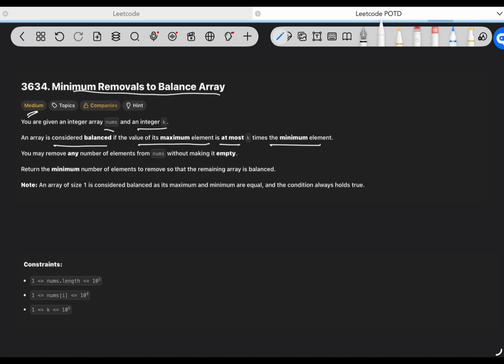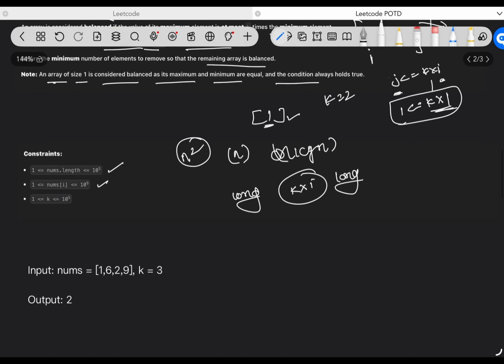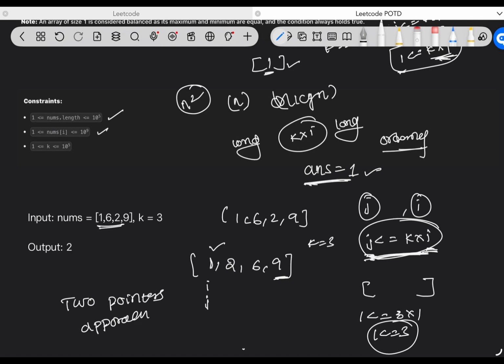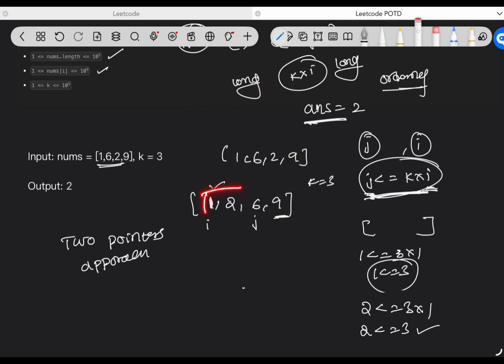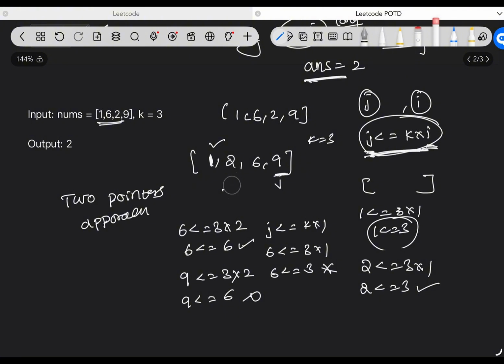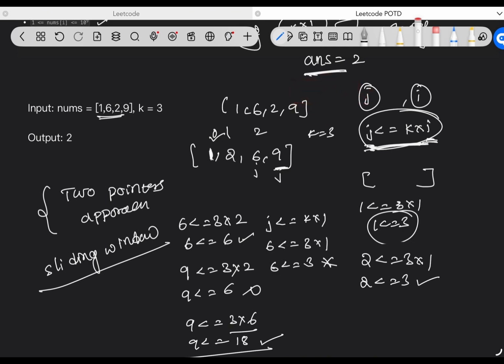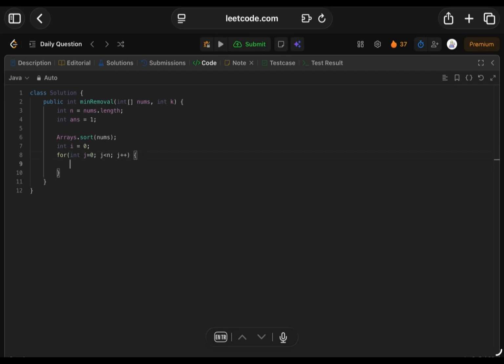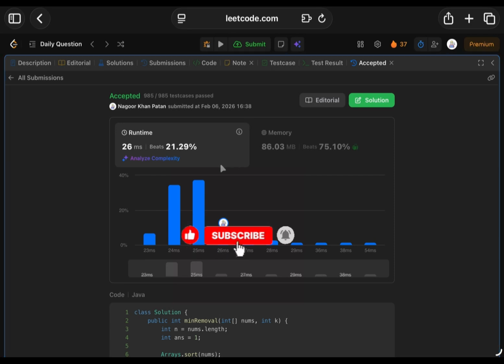LeetCode 3634 | Explained 🔥 Minimum Removals to Balance Array | Sliding Window Trick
In this video, we solve LeetCode 3634 – Minimum Removals to Balance Array using a clean sorting + sliding window approach.

🔹 An array is balanced if
max ≤ k × min

We break the problem step-by-step in Hinglish, cover:
✔️ Key intuition
✔️ Why sorting is needed
✔️ Two pointers / sliding window logic
✔️ One clear example walkthrough

💡 This problem is great for interview preparation and helps strengthen two pointer thinking.

📌 Watch till the end to fully understand the trick!

👉 Daily LeetCode POTD explained on Code with Khan